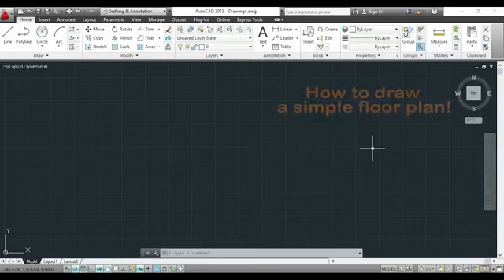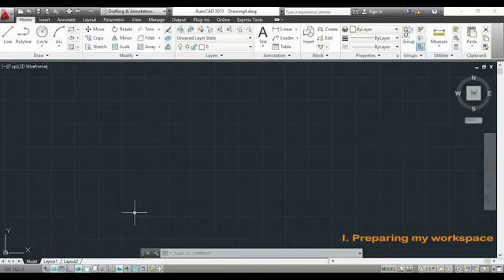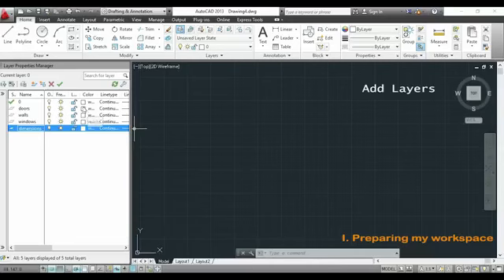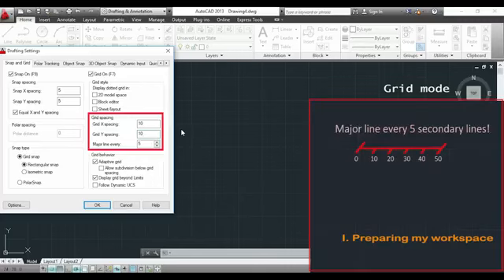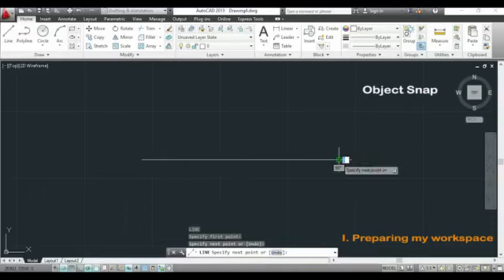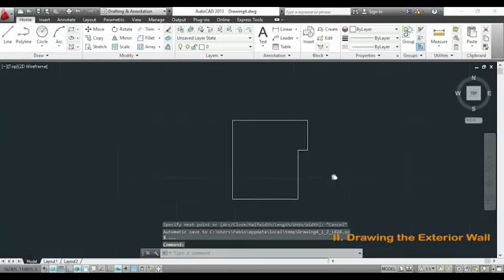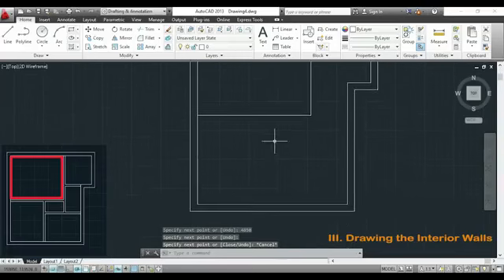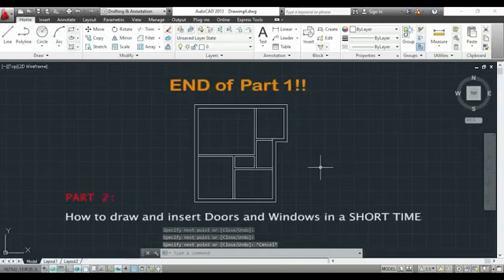AutoCAD 2D Basics Tutorial to draw a simple floor plan